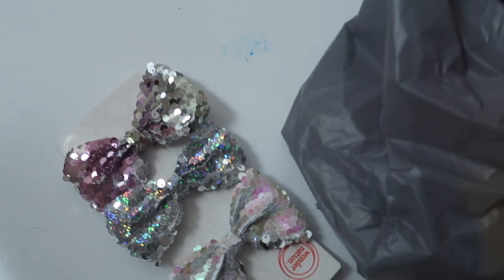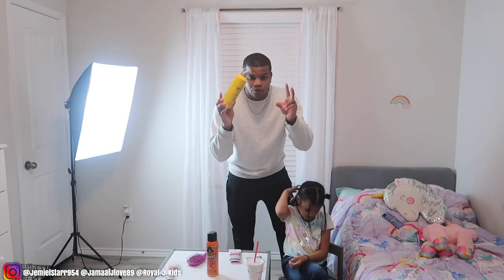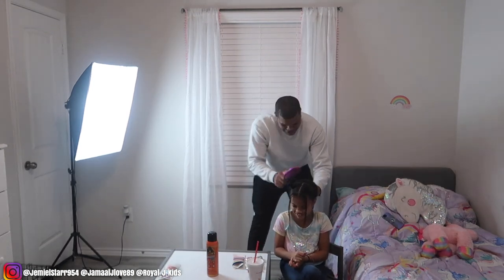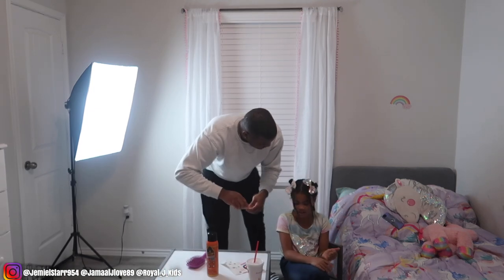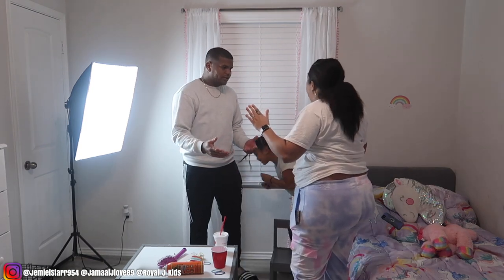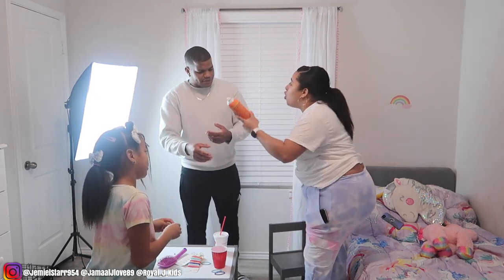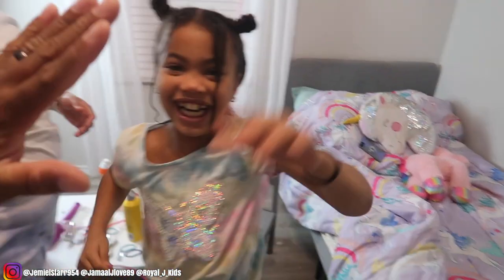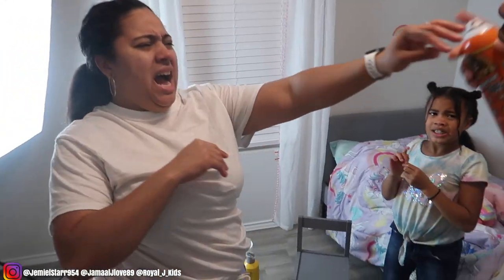I PUT GORILLA GLUE SPRAY IN MY DAUGHTER HAIR TO SEE MY WIFES REACTION !!! (Bad Idea)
WHAT'S UP JLOVE FAMILY WELCOME BACK!! TODAY I GOT A BANGER FOR YALL. TEAM JAMAAL STAND UP 💪 I PUT GORILLA GLUE SPRAY IN MY DAUGHTER HAIR TO SEE MY WIFE REACTION (Bad Idea) SO MAKE SURE TO SMASH THAT (LIKE BUTTON) AND (SUBSCRIBE) JOIN THE VIDEO!!

JAMAALJLOVE89
JEMIELSTARR954
ROYAL_J_KIDS

Intro Beat By: @Theambiencebeats